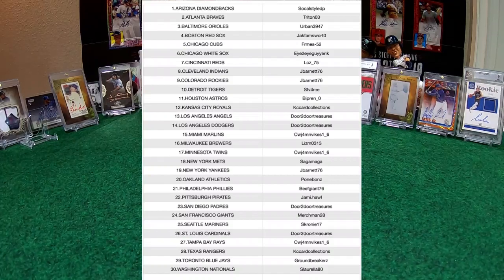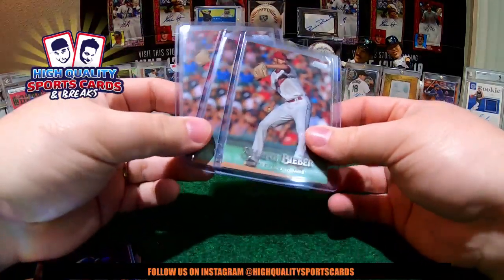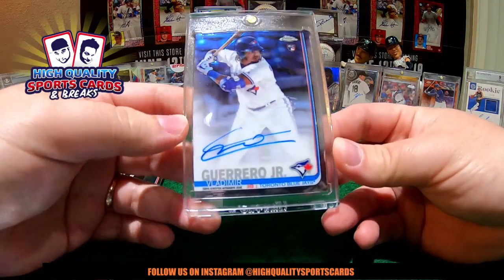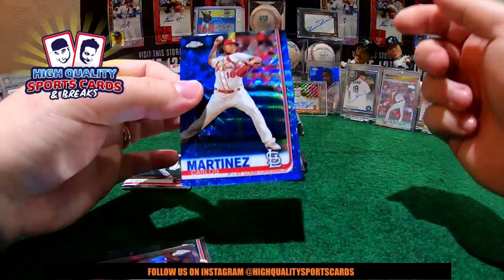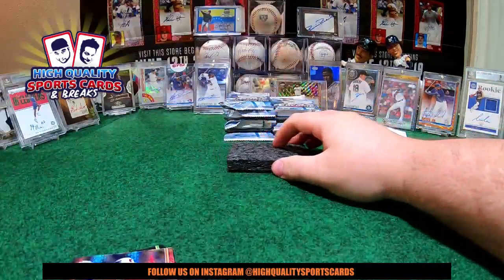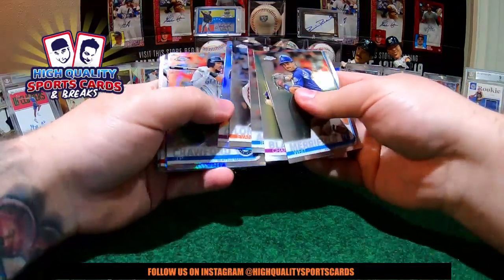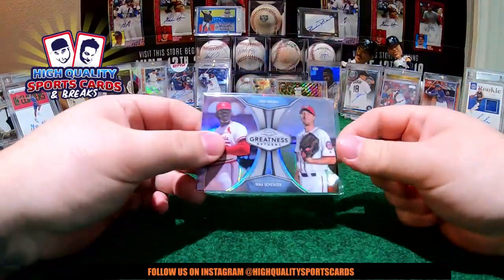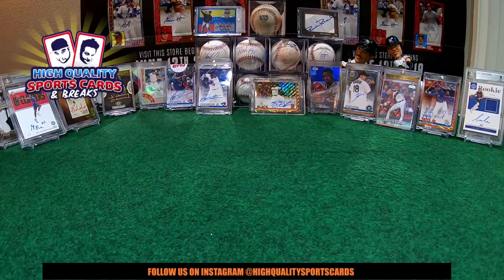Break #15 2019 TOPPS CHROME BASEBALL - 2 JUMBO BOX 1/4 CASE BREAK SUNDAY 08/04/2019